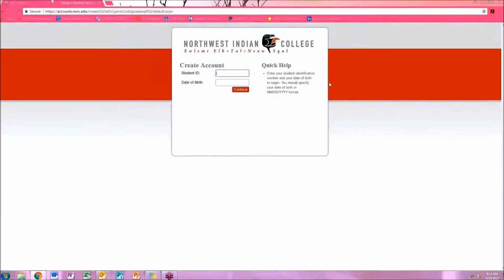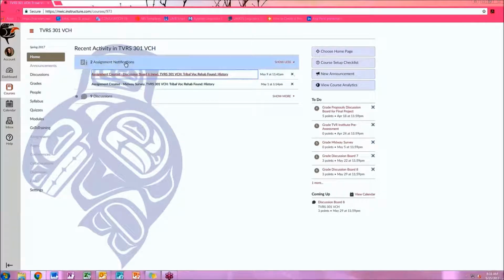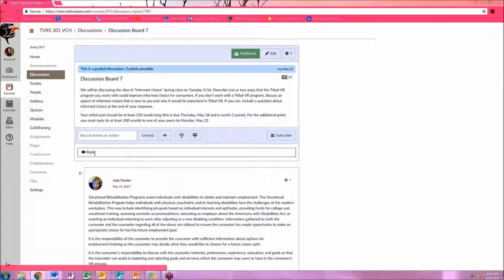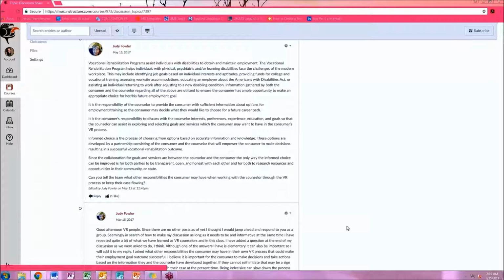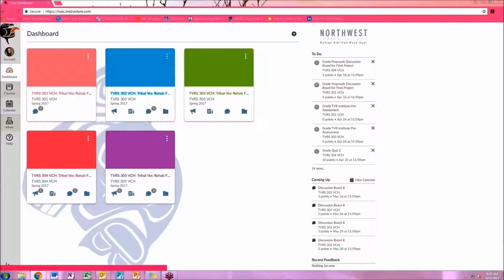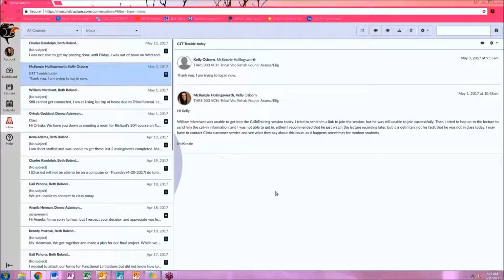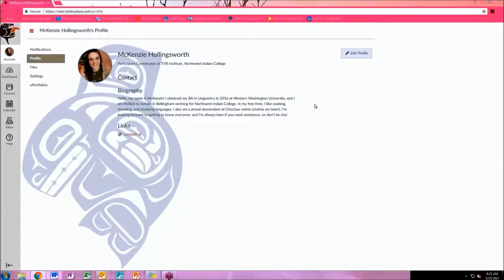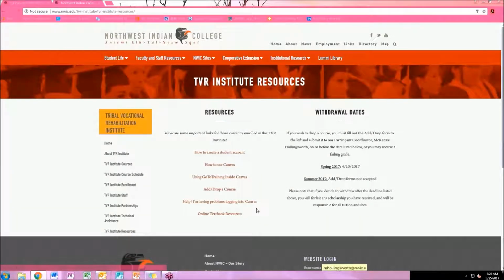McKenzie Hollingsworth Canvas Tutorial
How to Create Northwest Indian College Student Account & Canvas Walk through.